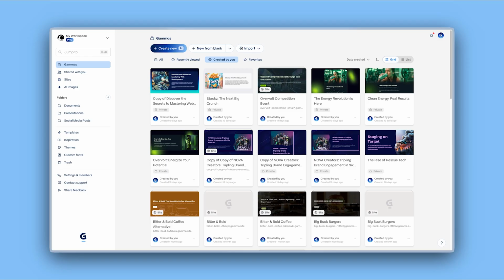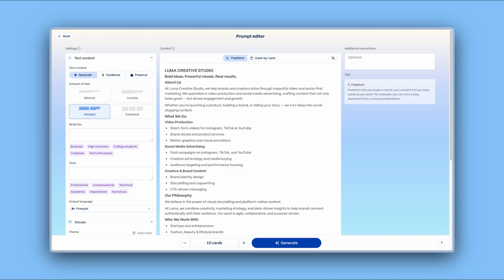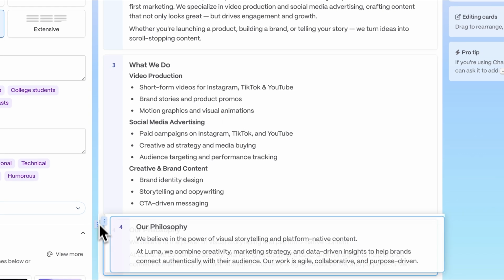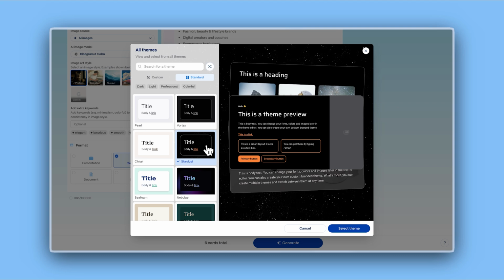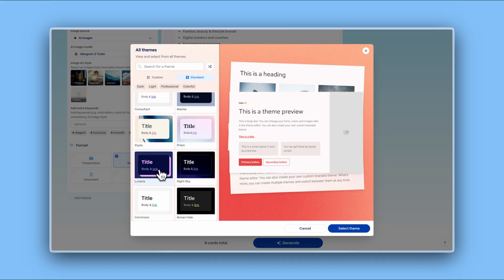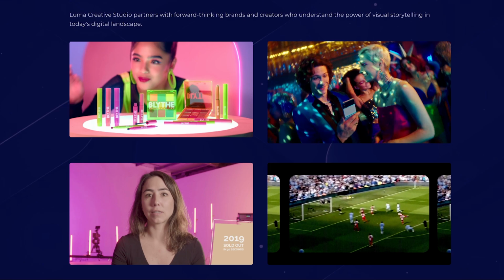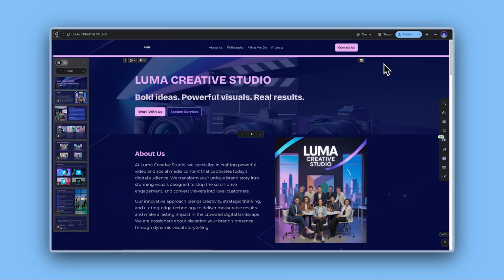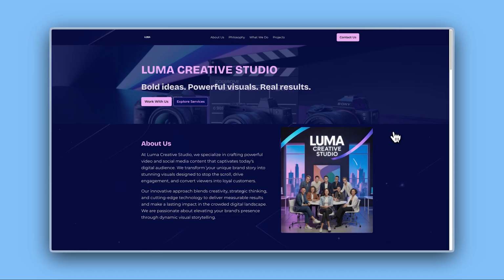Turn Google Docs into Websites with AI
Turn a Google Doc into a stunning website—instantly.
In this tutorial, we’ll show you how to use Gamma’s “Import from Google Drive” feature to convert your doc into a fully polished, AI-generated site. Whether you’re repurposing blog posts, publishing content, or just want a faster way to build online—Gamma has you covered.

📌 Chapters:
00:00 - Intro
00:12 - Turn Google Docs into a Website
00:21 - Getting Started
00:45 - Drafting your Website
01:31 - Selecting a Theme
01:59 - Editing with AI
02:34 - Sharing and Publishing
03:02 - Outro

What’s New:
✔️ Import directly from Google Drive
✔️ Automatic doc-to-website conversion
✔️ Free form or Card-by-card editing
✔️ Add visuals and customize structure
✔️ Choose from professionally designed themes
✔️ Edit content and visuals with AI
✔️ Publish instantly with a shareable link or custom domain

Perfect For:
✔️ Writers and bloggers turning content into websites
✔️ Marketers launching campaigns quickly
✔️ Creators building polished web content without code
✔️ Anyone wanting a faster way to publish beautiful websites